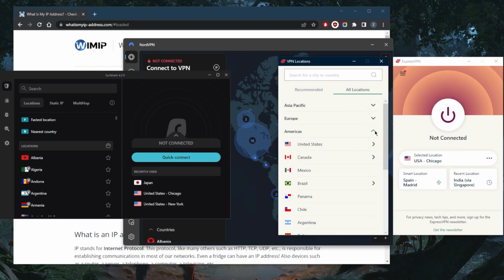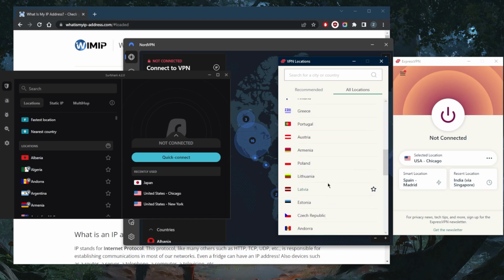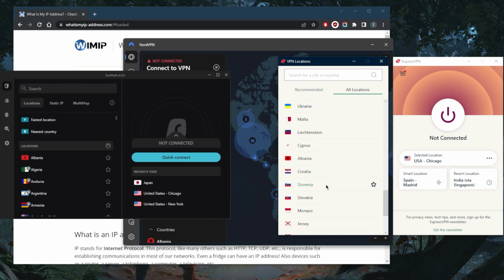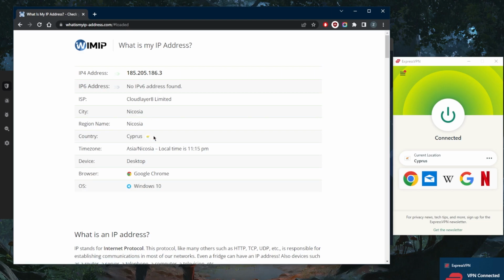How to Get a Cyprus IP Address - Best Cyprus VPN (Updated 2026)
How to Get a Cyprus IP Address - Best Cyprus VPN. Here are the best VPNs for Cyprus. These are also ideal for privacy, speed, streaming, torrenting & online security.

How's it going, everybody? Welcome back. So maybe you're trying to access a Cyprus exclusive streaming service or a Cyprus bank account, here's how you can get yourself a Cyprus IP address using a VPN. So I've tested over a couple of dozen VPNs, I've narrowed it down to these three is the best overall for Cyprus. And, of course, they all have Cyprus servers. And all it takes is going to let's say, You're right here, and going all the way down until you find Cyprus, I think it should be somewhere, there we go. It's as simple as that. So let's just connect using Express VPN. And we'll connect to it for you say I was just connected to the Japanese server, which is why it shows that I'm in Japan in my IP finder. But now that I'm in Cyprus, all I need to do is refresh. And as far as my internet is concerned, I am in Cyprus, and it will get me a Cyprus IP address and I am in Cyprus, now I can access all kinds of streaming services or websites that are exclusive to Cyprus. Or if you have a bank account in Cyprus, you can also access it using the Cyprus IP address. It's as simple as that. If you guys are interested in any of these VPNs fundings, pricing discounts in the description down below if you'd like to jump straight to that. And if you guys are interested in learning more about the privacy policy speed streaming and torrenting capabilities as well security features of these VPN is also find full reviews that are covered by 30 day money back guarantee so you can test drive these VPNs for 30 days risk free besides that, come below if you have any questions, I'd be happy to answer all of them. Thank you guys very much for watching. Have a wonderful day.

Hope you enjoyed my How to Get a Cyprus IP Address - Best Cyprus VPN (Updated 2026) Video.